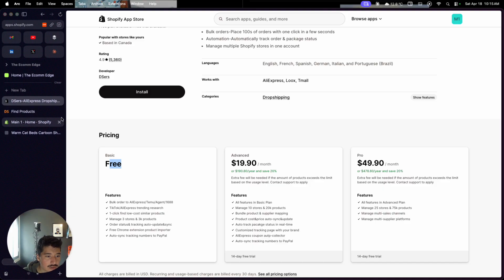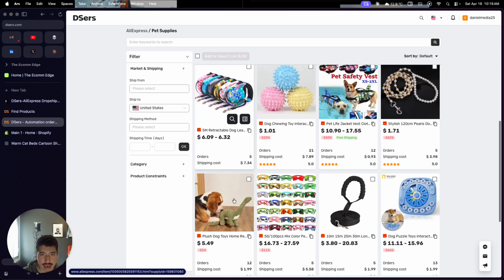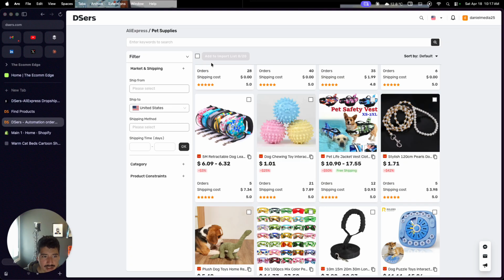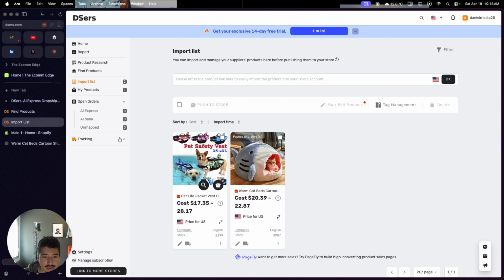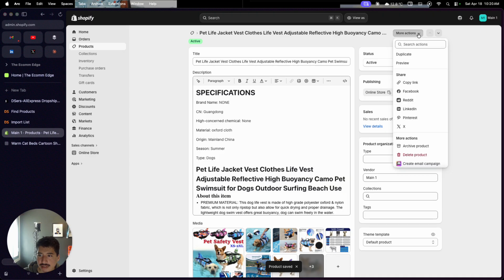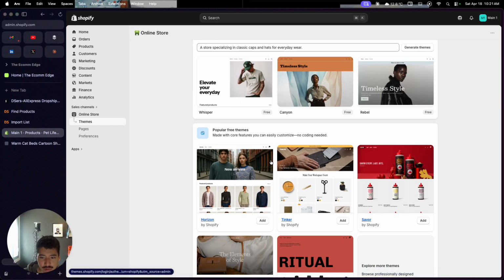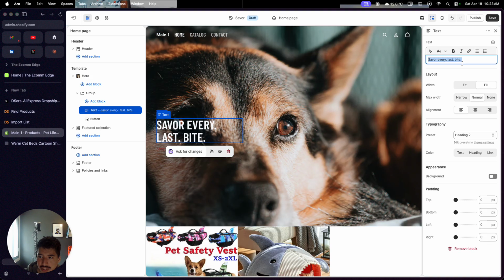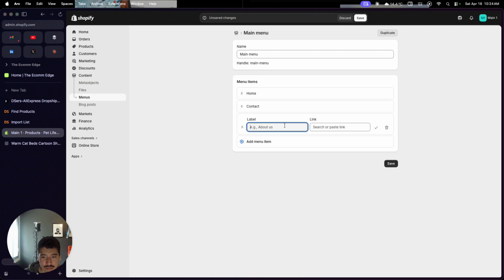how to dropship on shopify for free using dser